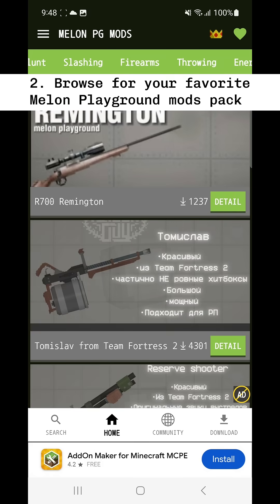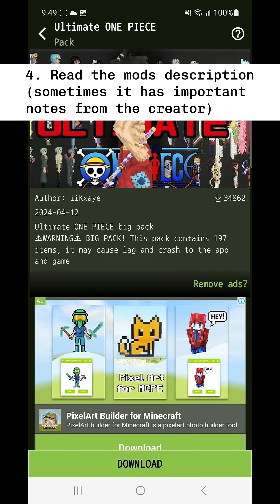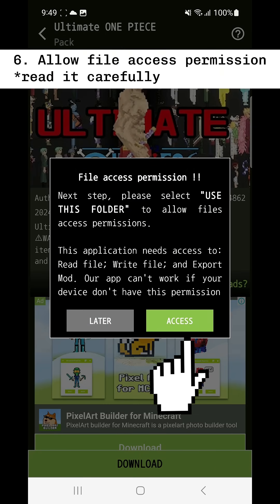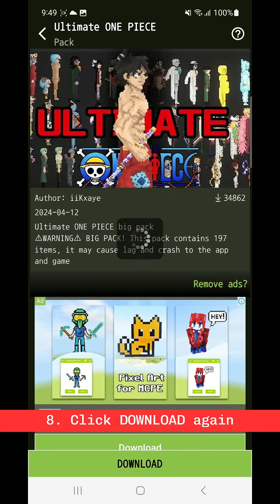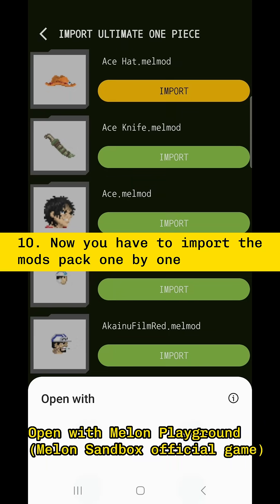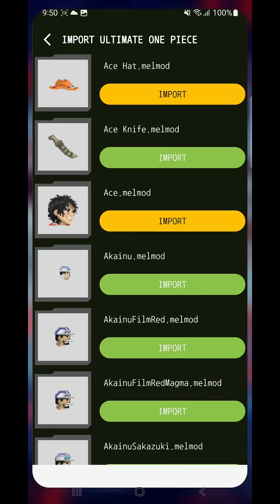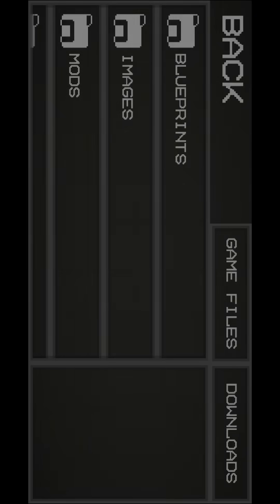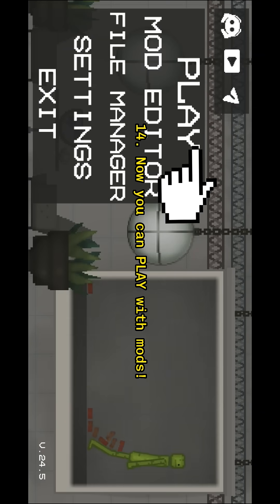How To Download Mods for Melon Playground | Step-by-step Tutorial 2024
*Updated on January 20th, 2025
Our new app name is: "Nolem Playland Mods & Addons"

This is an unofficial application for Melon Playground (Melon Sandbox). The applications help you install and familiarize yourself with mods for the game Melon Playground (Melon Sandbox). This is not a game, but an add-on with instructions.